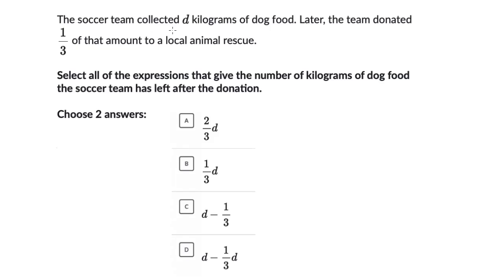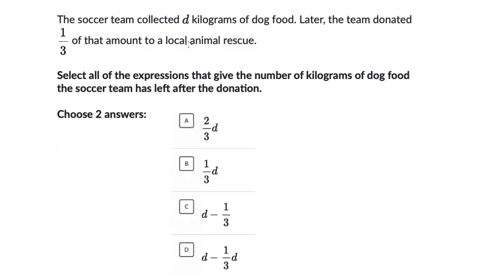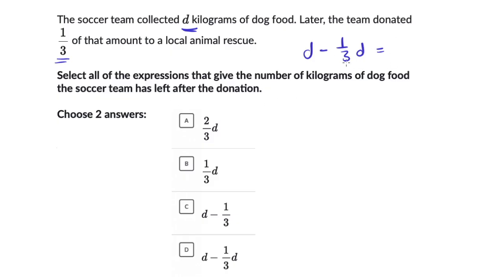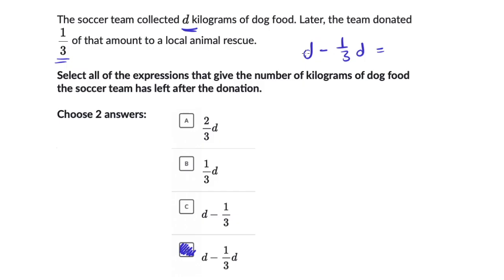Writing expressions for a fraction of a quantity | 7th grade math (IM® v.360 aligned) | Khan Academy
Learn about writing equivalent expressions for a remaining quantity.